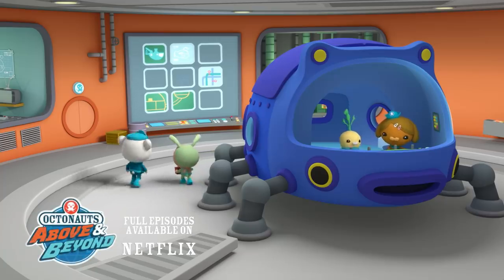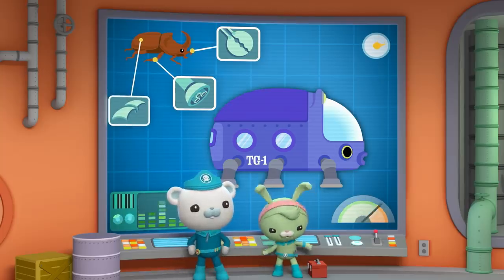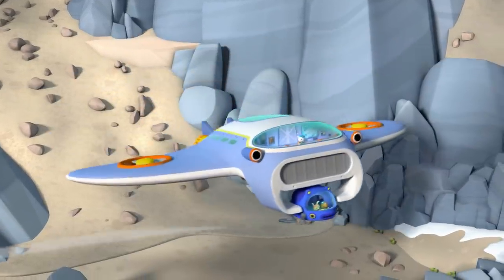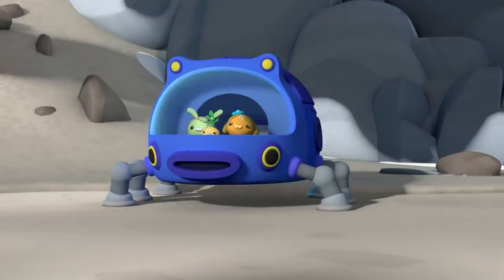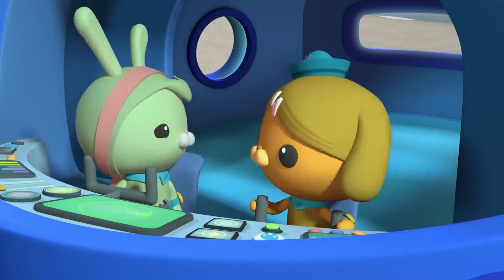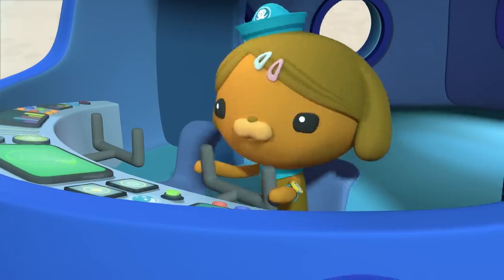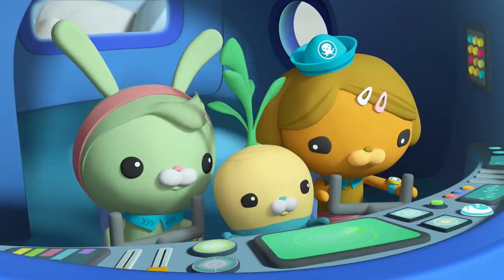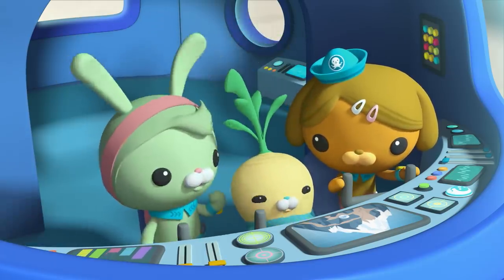Octonauts: Above & Beyond - Meet the New Terra-GUPs | TG-1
Octonauts: Above & Beyond full episodes available now on Netflix!

Introducing the Octonauts brand new GUPs for Above & Beyond, Get a close-up of Terra-GUP 1 in action!

Responding to a range of new dangers across the globe, the Octonauts expand their mission to explore, rescue and protect beyond the sea... onto LAND!

Their expanded global reach will take them from a hydrothermal vent at the bottom of the ocean to a hot spring at the top of a mountain... from a kelp forest to a cloud forest...from a tide pool on the beach to a water hole in the desert.

They’ll encounter droughts, floods, mud slides, fire and ice! And along the way, find a way to rescue and protect any creature who needs their help, from elephants to bombardier beetles. Often, we’ll discover a new environmental phenomenon via the creature who is experiencing it.

The Octonauts can’t tackle this new set of worldwide challenges alone. So, they’ll assemble a new team of experts & adventurers, positioned all over the Earth to call in emergencies and to aid them on various missions:

The Octo-Agents!